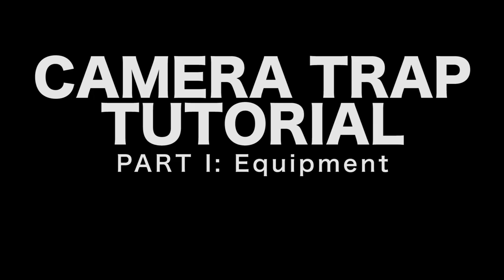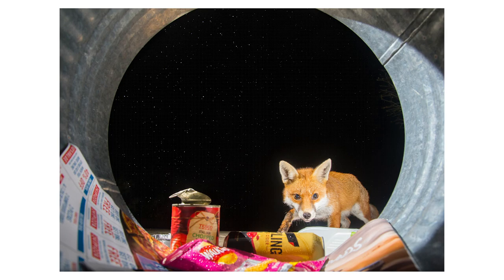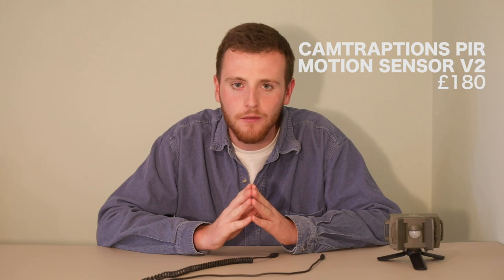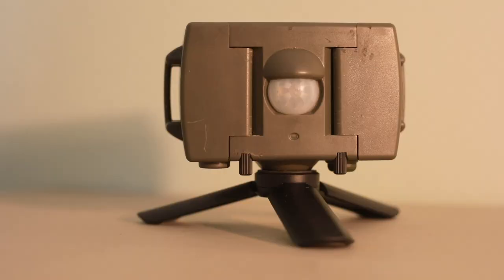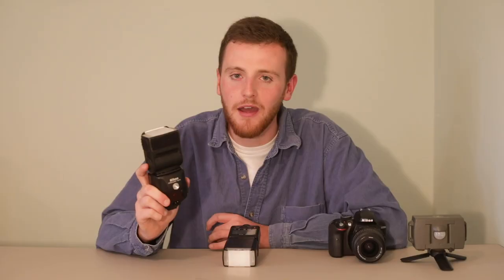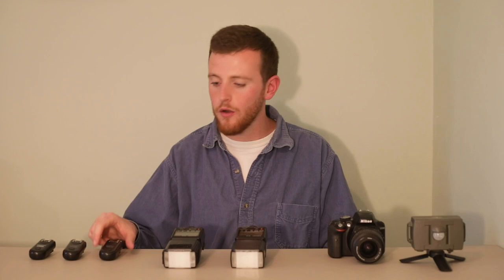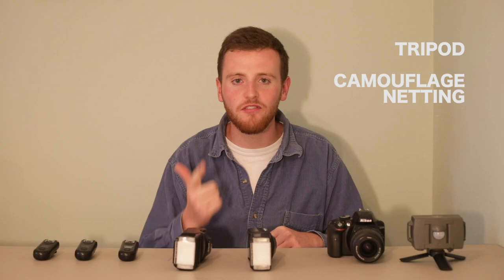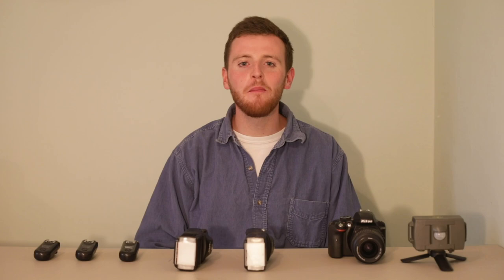Camera Trap Tutorial | Part One - Equipment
In an attempt to improve and expand on my previous camera trapping video, I have created this two-part tutorial. This first video explains the equipment required, the costs, and how all components fit together to form a camera trap.

Equipment:
Camtraptions PIR Motion Sensor
Nikon D3300 DSLR
2 x Nikon SB-28 flashes
Yongnuo RF-603 II flash triggers
Camtraptions flash triggers
Tripod
Camouflage Netting